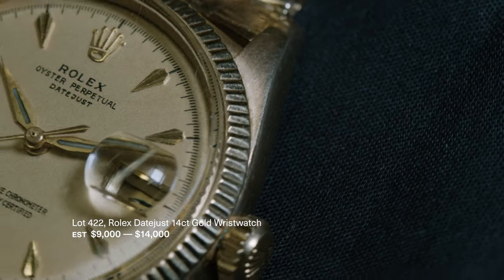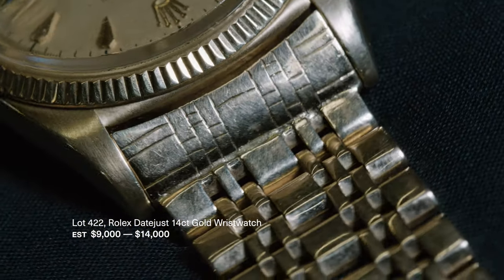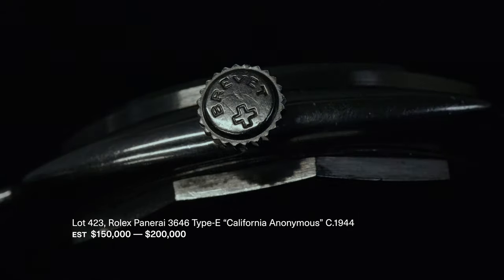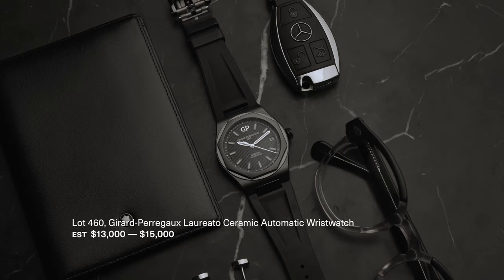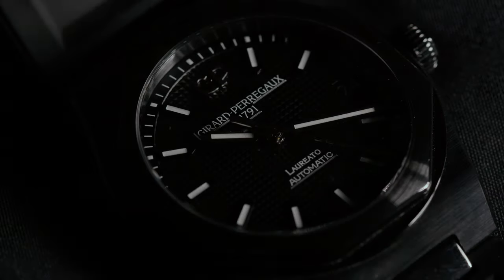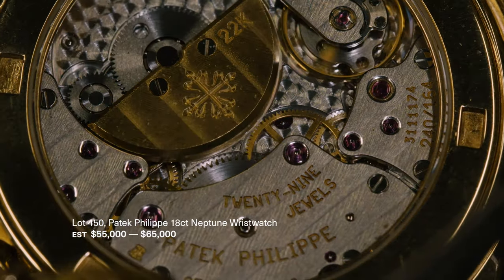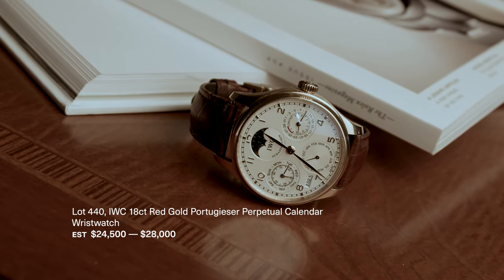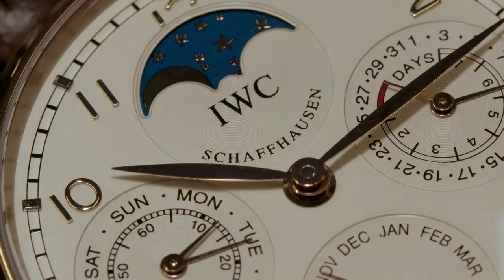21.11.21, Fine Jewels, Watches & Luxury Accessories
Webb’s is delighted to announce our forthcoming Fine Jewels, Watches & Luxury Accessories live auction will take place this Sunday 21 November.

Our Jewels & Watches Manager Sam discusses the timepieces on offer including important historical rarities right through to unobtainable modern pieces.

Headlining the sale is a watch so incredibly rare that only 31 are known to still be in existence: The Rolex-Panerai Radiomir 3646 "California" Type-E. This remarkable timepiece was made exclusively for the Italian diving instrument company by Rolex in 1944. Fresh to market after spending over 25 years in a private collection, the condition of this collector’s item is near the best seen internationally. Six-figure benchmark sales mirror the historical importance of this watch to both the Rolex and Panerai brands.

Please get in touch with our specialist team with any queries about the sale, we would love to hear from you.

Viewing Times
Thursday 18 November / 10am - 8pm
Friday 19 November / 10am - 5pm
Saturday 20 November / 10am - 4pm
Sunday 21 November / 10am - 11am

Live Auction
Sunday 21 November / 11am

Kassidy Hsieh
Head of Fine Jewels, Watches & Luxury Accessories

Samuel Shaw
Manager, Fine Jewels & Watches